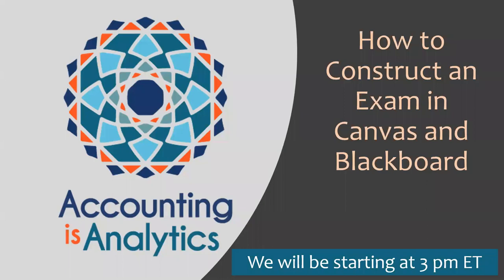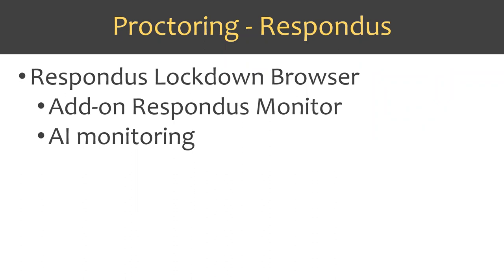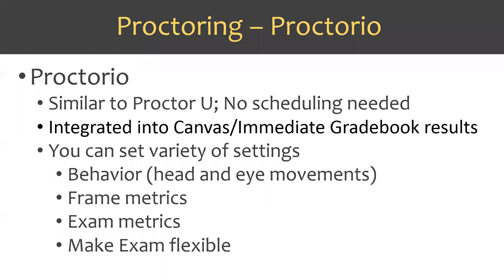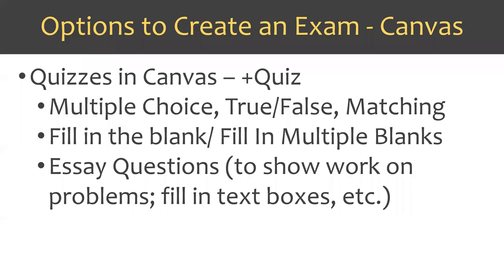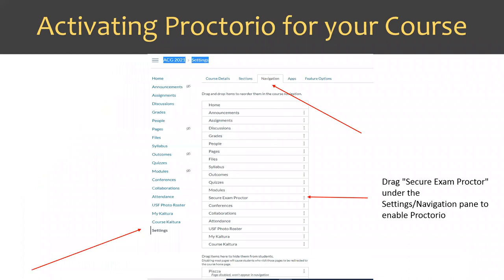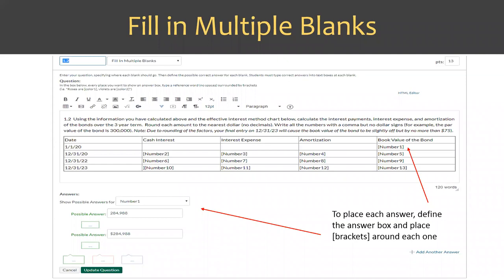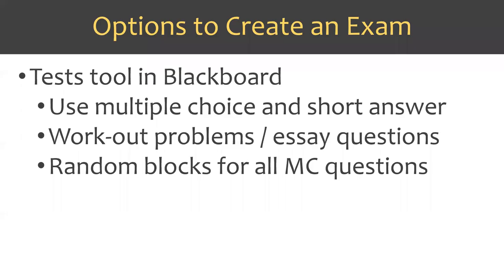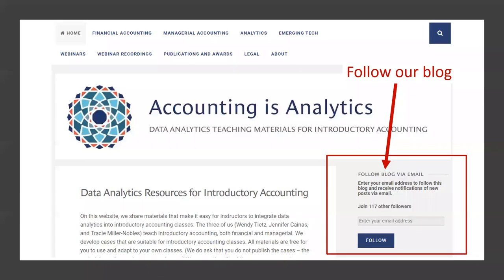How to create exams in Blackboard and Canvas